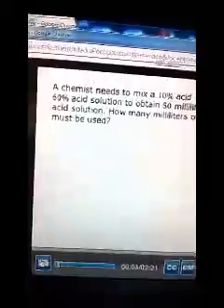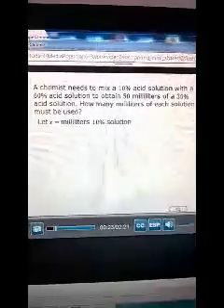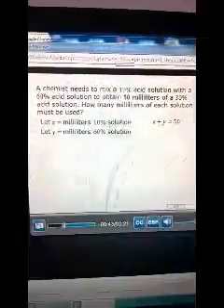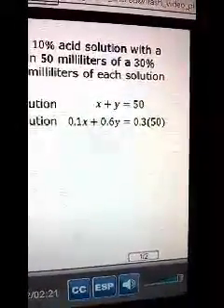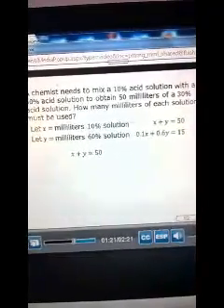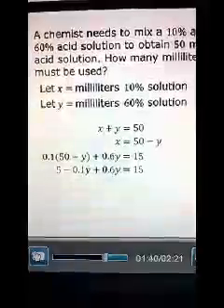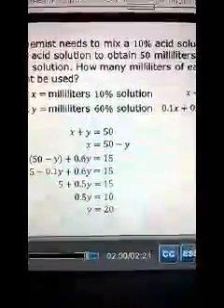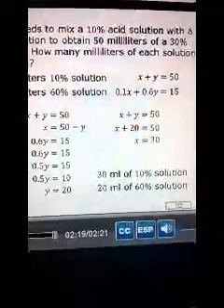Math homework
Sent from my Windows Phone